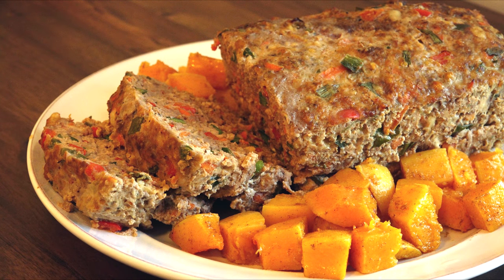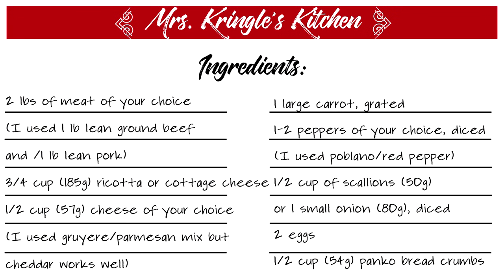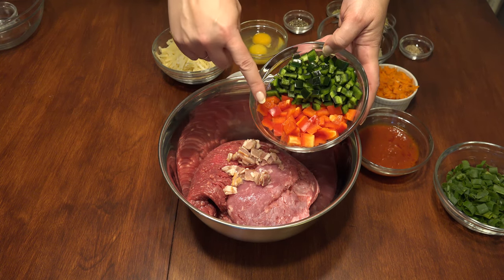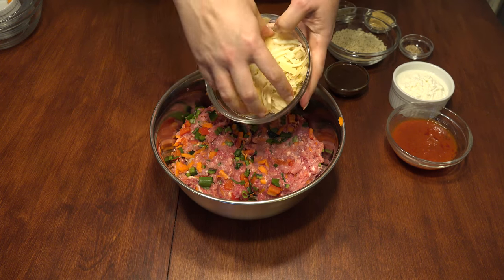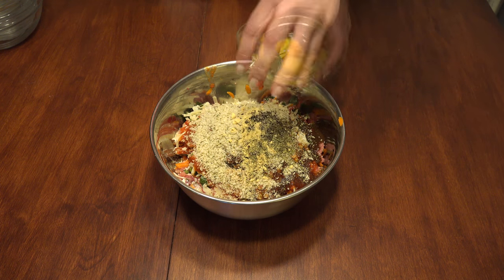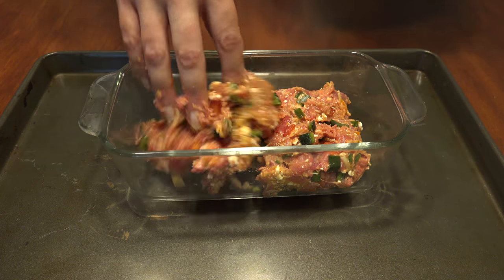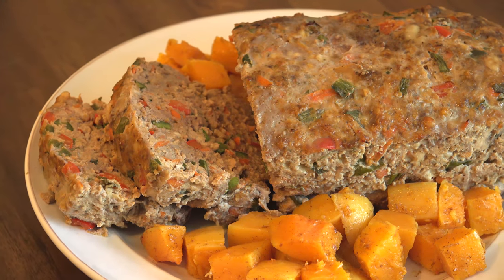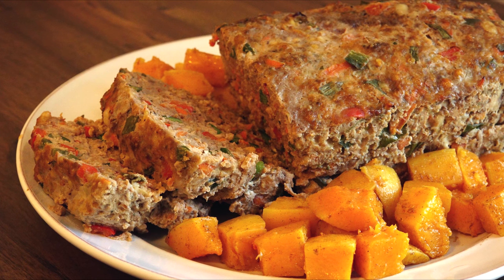Mr. Kringle's Favorite Meatloaf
Meatloaf is often used as a threat for misbehaving children or the joke on a sitcom where they smash it under a plate.  Well obviously they've never tasted THIS meatloaf.  You've basically got a whole meal in each slice.  Meat, veggies and even a little bread so what's not to love?  What about cheese.  Did I mention cheese?  A few other surprises await to pump up the volume on this once maligned staple.  Let's bring this dish out of exile and into the light where it belongs...nestled next to some creamy mashed potatoes or maybe between two slices of challah bread for the best dang sammie you've ever had!

Marinara Sauce

Meatloaf Pan

Mixing Bowls